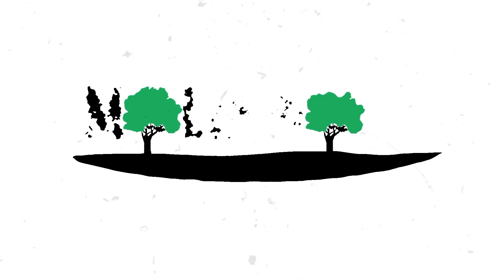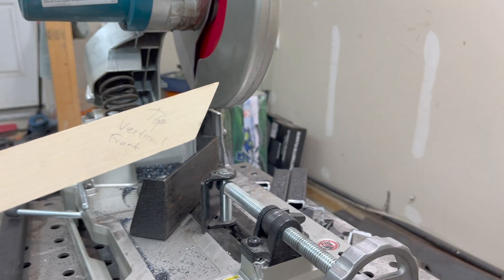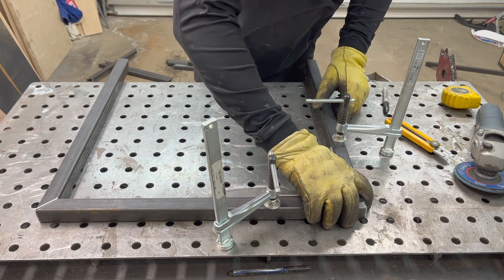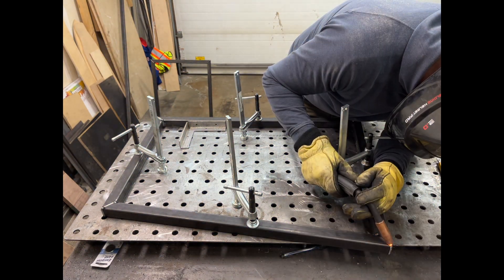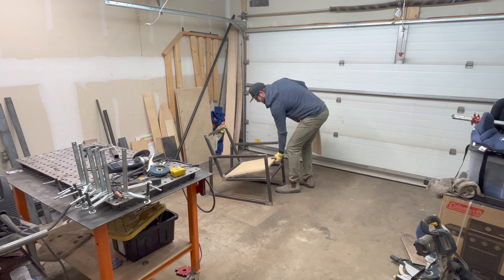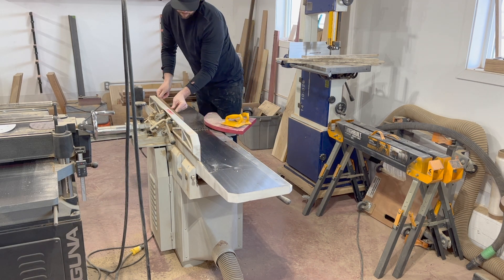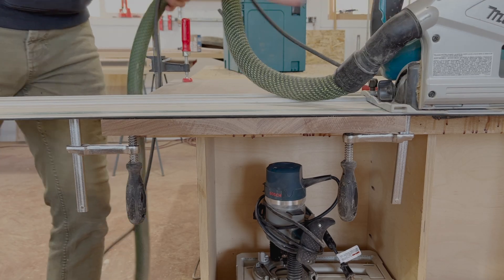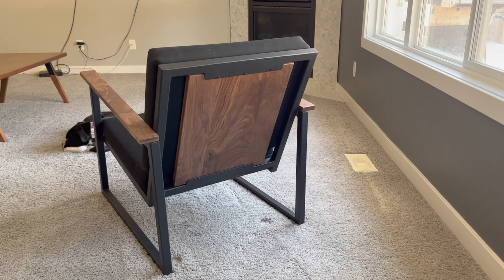Steel and Walnut Lounge Chair: PLANS available!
Follow along as I make a steel and walnut lounge chair.  There will be plans available for this as well on my

This lounge chair is the perfect combination of steel and wood but could easily be made with all wood with a few modifications.